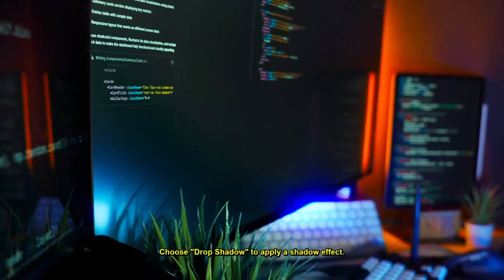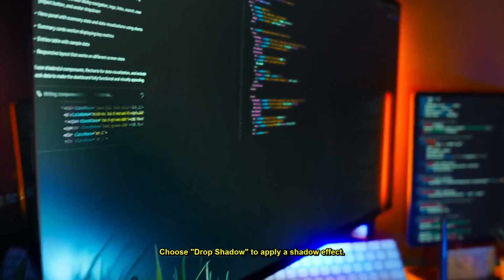How to restore typography shadows using After Effects layer styles - Beginner Guide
In this beginner-friendly tutorial, discover how to restore typography shadows in Adobe After Effects using layer styles. Whether you're enhancing your text animations or creating stunning visual effects, this step-by-step guide will help you master the art of typography shadows effortlessly. Learn essential techniques and tips that will elevate your design projects to the next level!